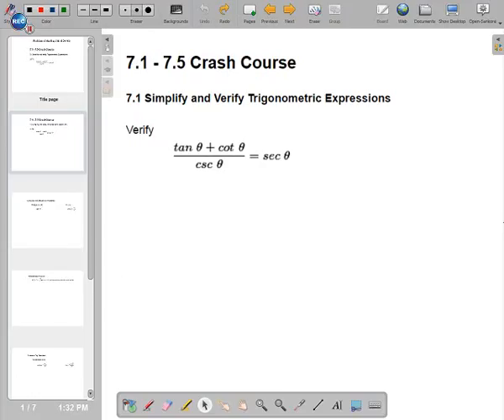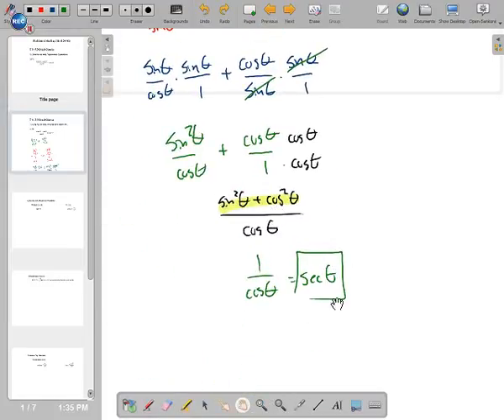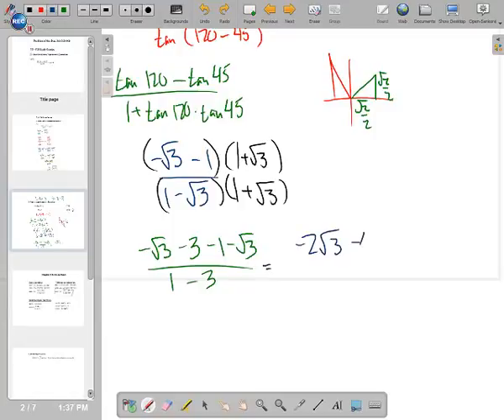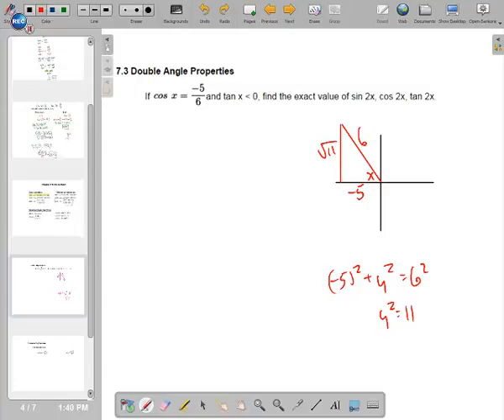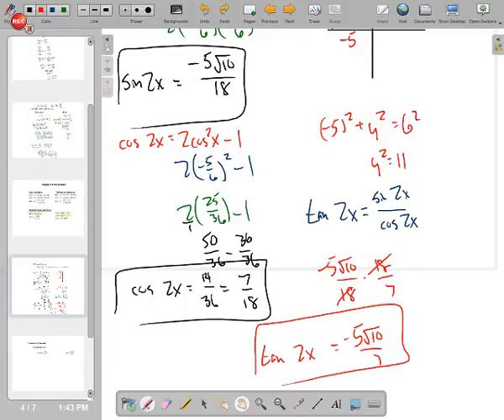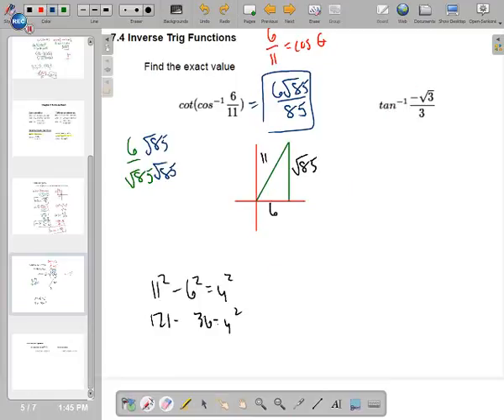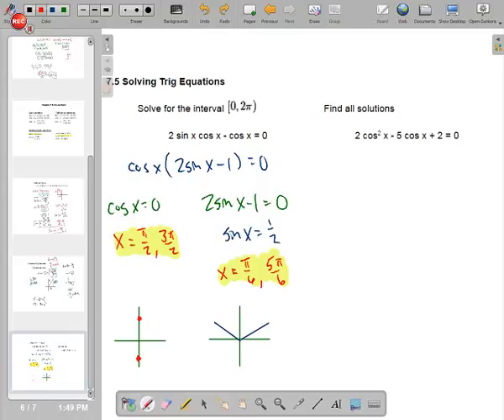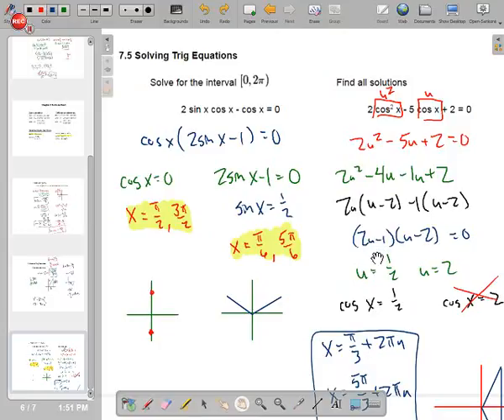7.1-7.5 Crash Course